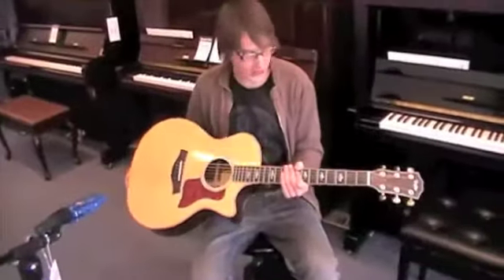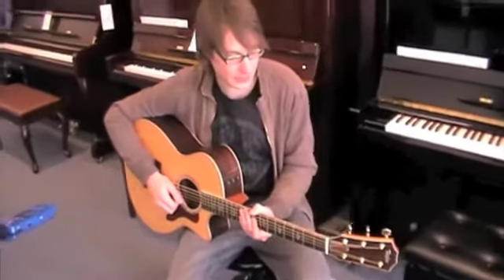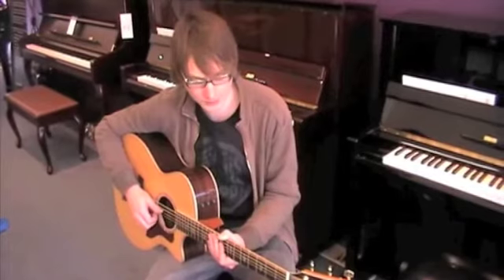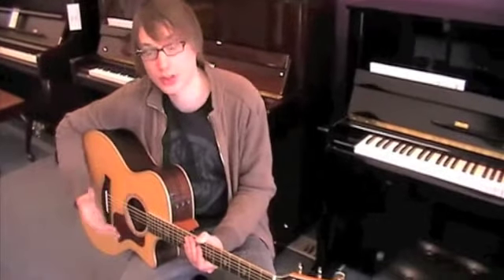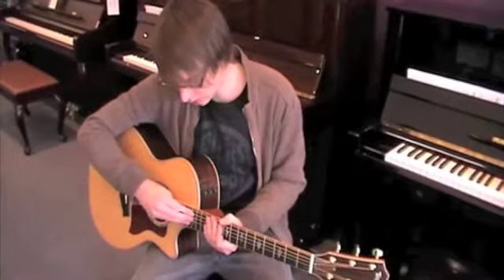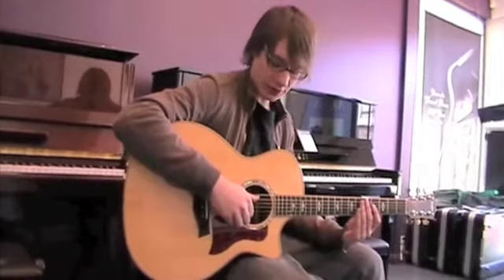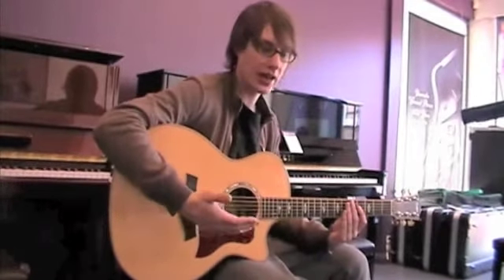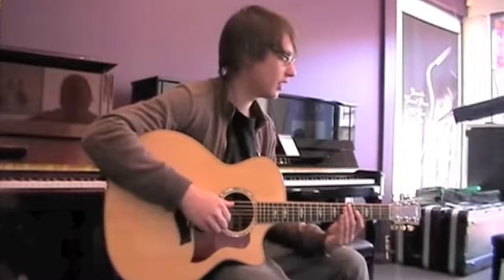James Buchanan and his Taylor 814CE Acoustic Guitar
James bought his Taylor acoustic guitar from us here at Lander's Music two years ago and here in this video he lets us know what he thinks of it. The audio is recorded on a Zoom Q3 portable recorder.